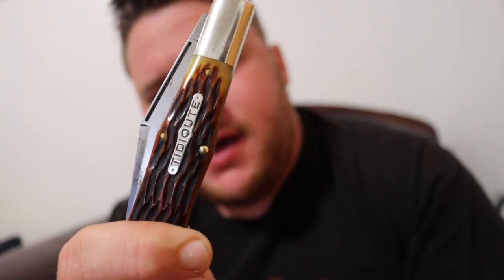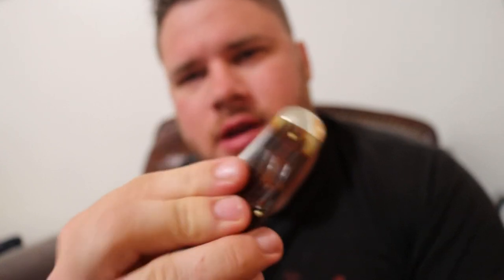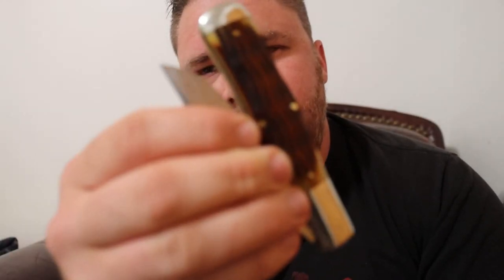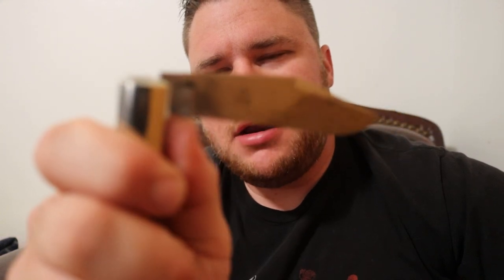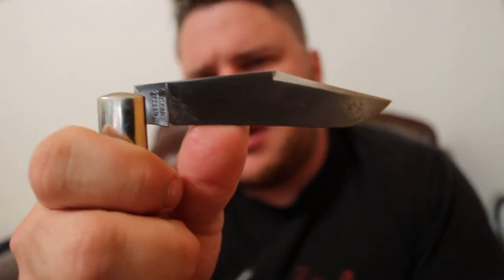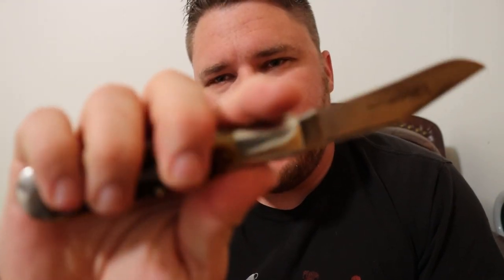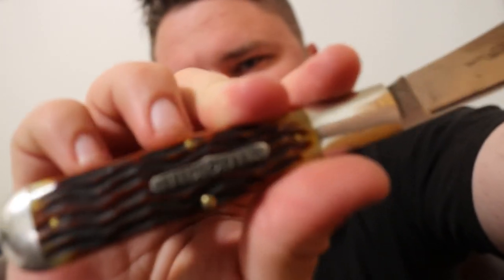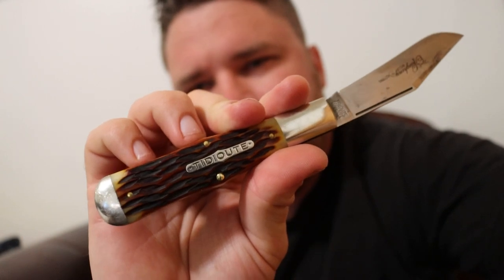How to open the GEC 97 coke bottle one handed